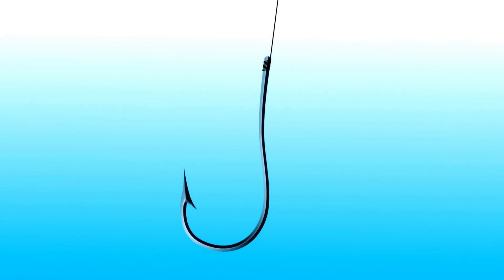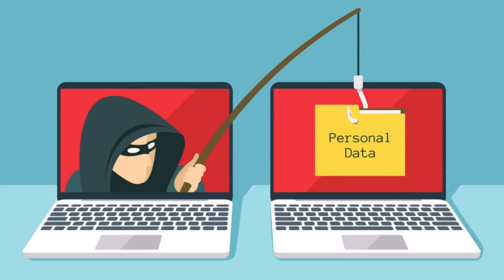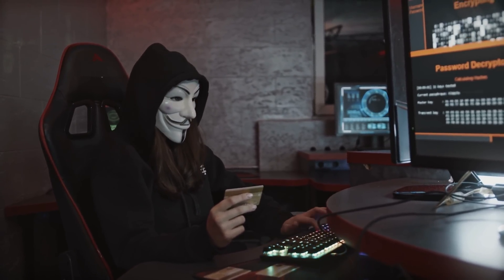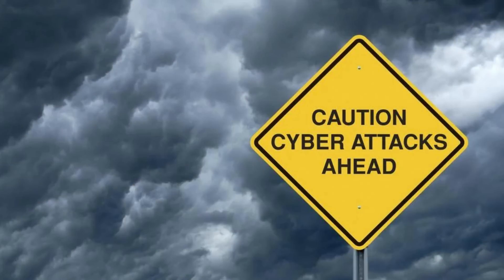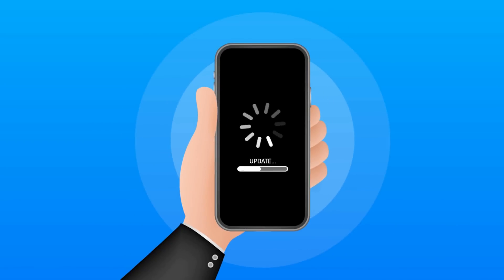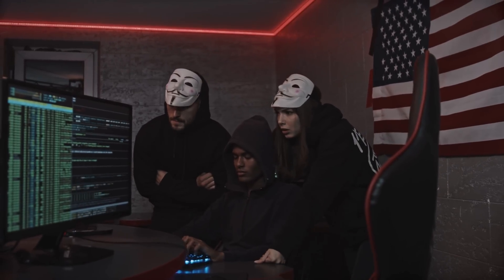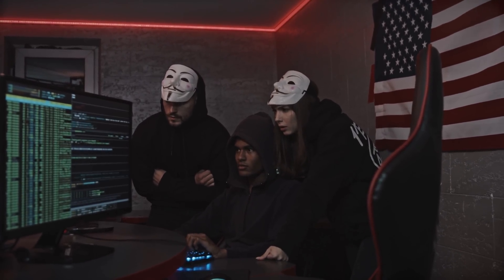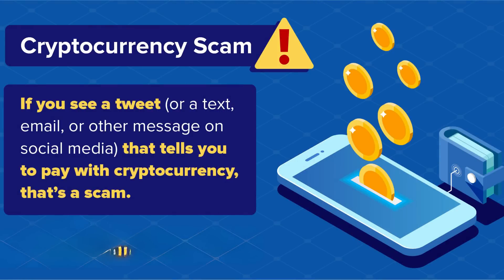Cyber Attack And Cyber Fraud 101: Everything You Wanted To Know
As the advancement in technology continues to next level everyday, and also with this advancement the Frauds and Cybers attacks are also increased as compared to previous years. So it is important to be aware of these Frauds and scams that are happening in todays World.

In this captivating video, we delve into the fascinating world of cyber attacks and cyber fraud. Join us as we provide an in-depth exploration of these digital threats, covering everything you've ever wanted to know.

Discover the various types of cyber attacks, including malware, phishing, DoS attacks, and more. Understand how cyber criminals exploit vulnerabilities and gain unauthorized access to systems, networks, and devices. We'll shed light on the techniques they employ, such as social engineering, insider threats, and zero-day exploits.

Learn about the devastating consequences of cyber fraud and how it affects individuals, businesses, and even nations. Gain insights into the latest trends in cybercrime and stay updated on the evolving tactics used by hackers. We'll provide practical tips and best practices to help you protect yourself, your sensitive data, and your digital assets.

Whether you're an individual concerned about online security or a professional seeking to enhance your knowledge in cybersecurity, this video is a must-watch. Expand your understanding, learn how to identify potential threats, and discover effective countermeasures to safeguard against cyber attacks and fraud.

Join the conversation in the comments section below and share your thoughts, experiences, and questions. Help us spread awareness by sharing this video with your friends and family.

In an increasingly interconnected world, it's crucial to stay informed and prepared. Let's empower ourselves against cyber threats together. Get ready to embark on a journey of knowledge, protection, and securing your digital presence.

We are committed to providing informative and engaging content, and your feedback is invaluable to us.

We hope you found this video informative and helpful.